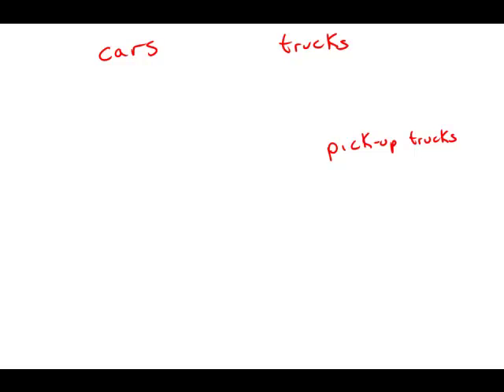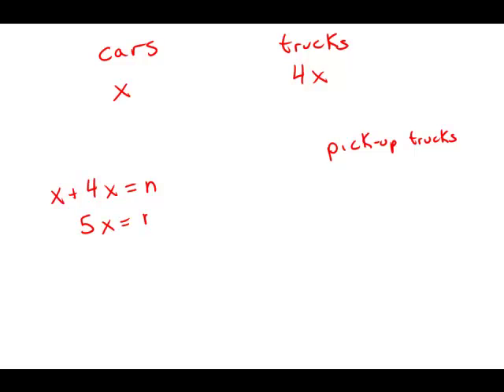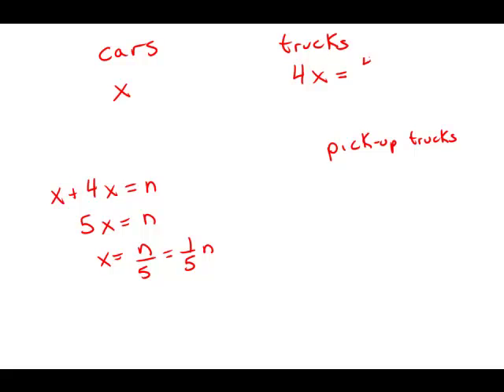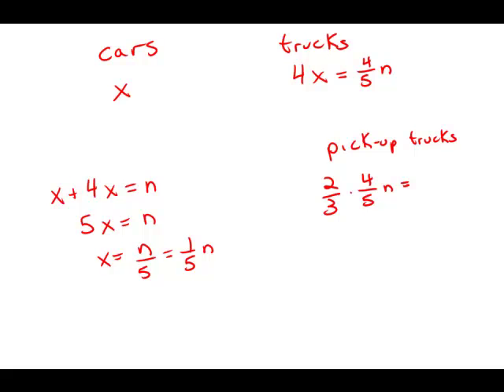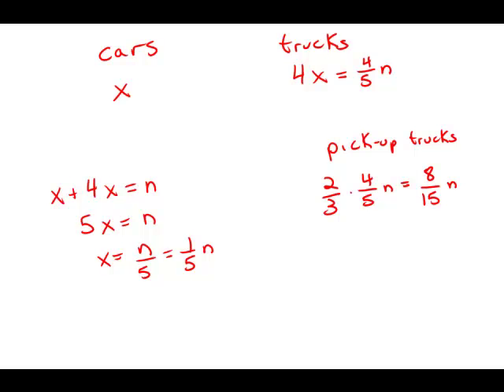GMAT Official Guide 12: Problem Solving 74